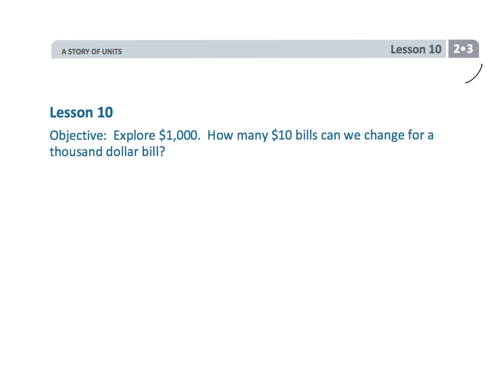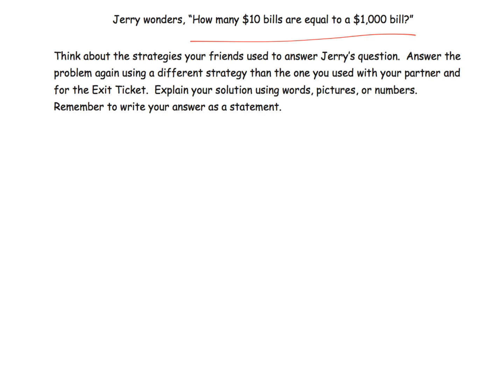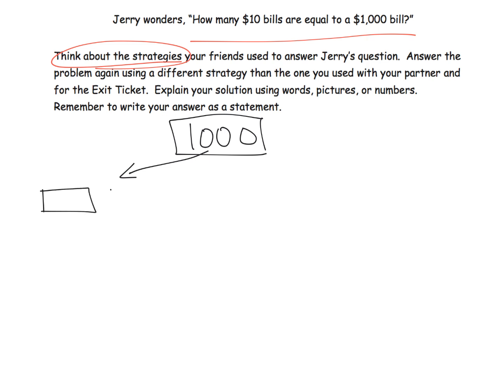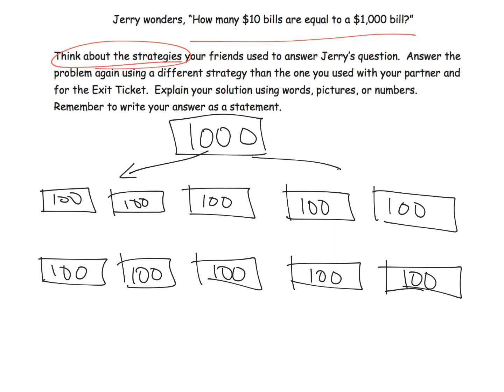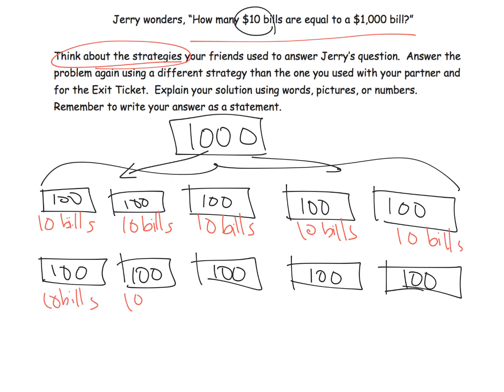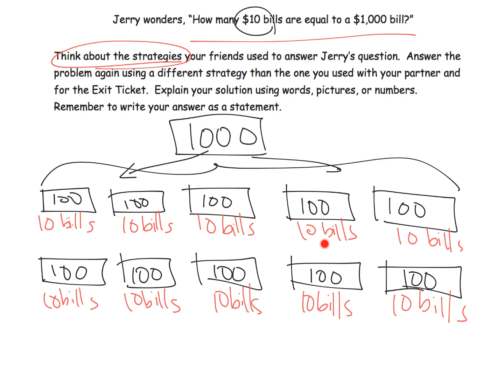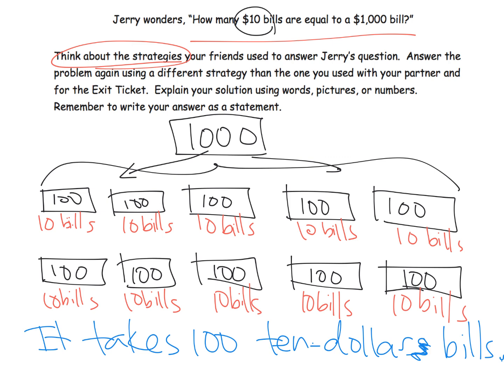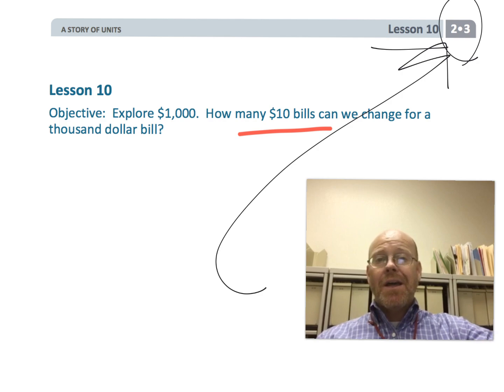Eureka Math Grade 2 Module 3 Lesson 10